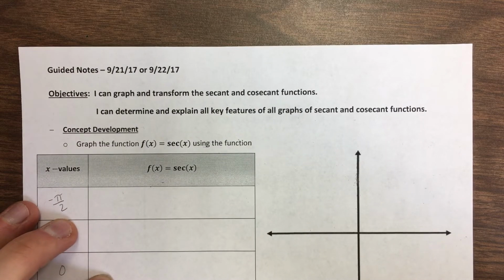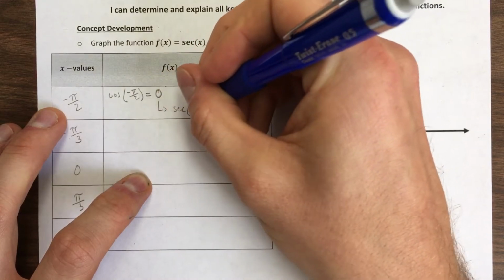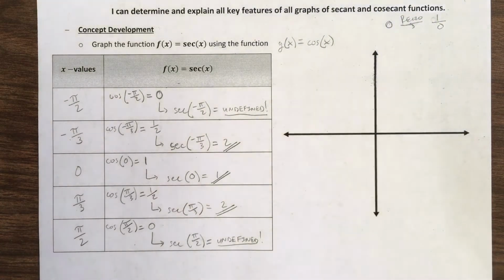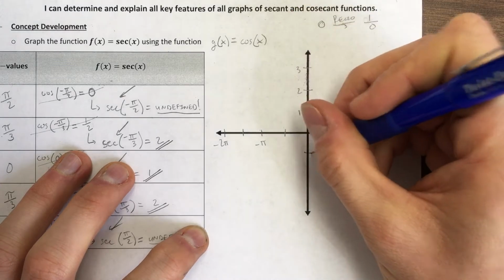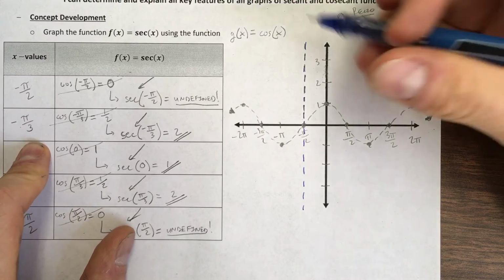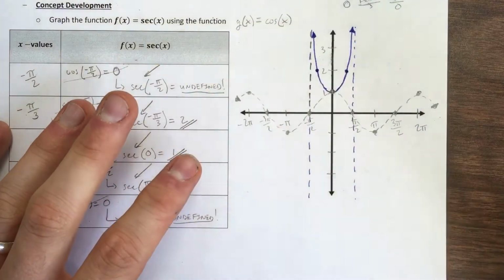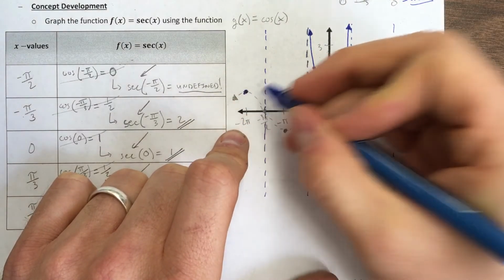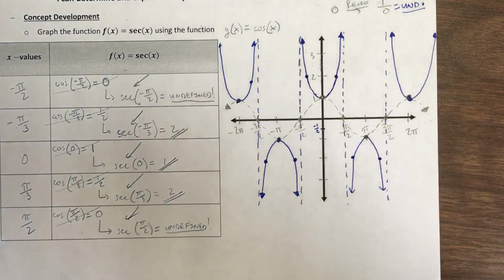Graphing Secant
9-21 and 9-22 Guided Notes (Part 1)